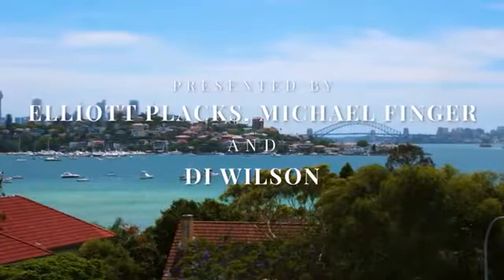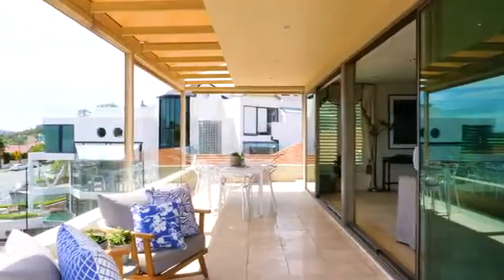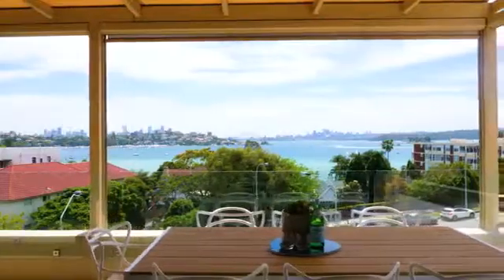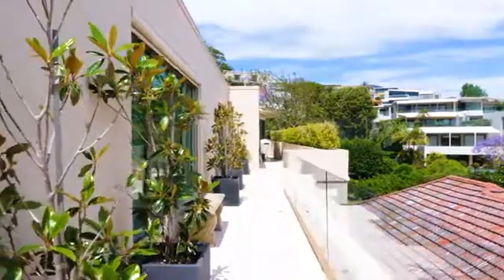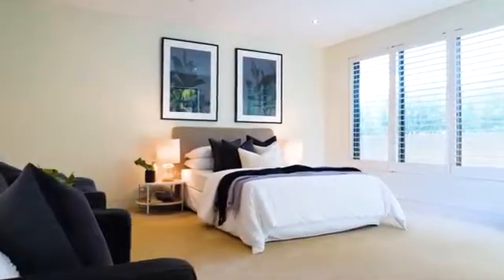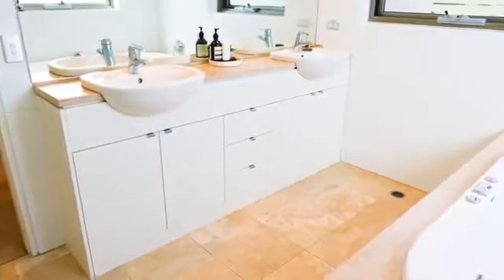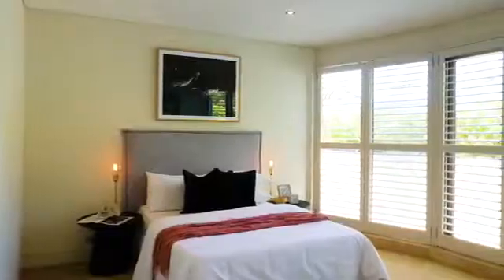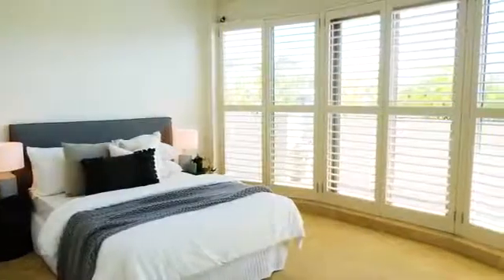843 New South Head Road, Rose Bay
Enjoying panoramic harbour views that span to the bridge and city skyline, this house-like penthouse provides luxurious living and walk-to-everywhere convenience. It offers 365sqm of internal/external space, featuring expansive proportions, quality finishes plus a wraparound entertainers' balcony.